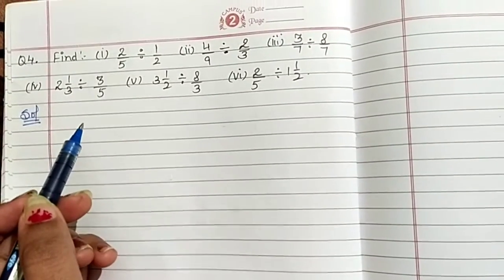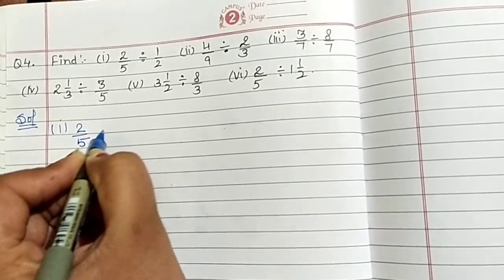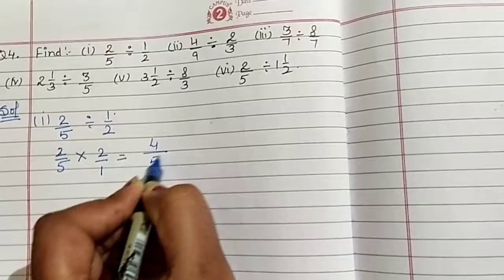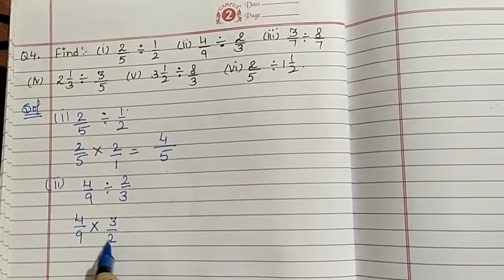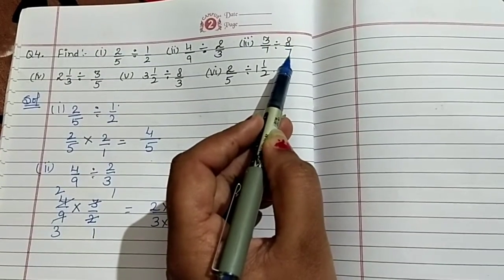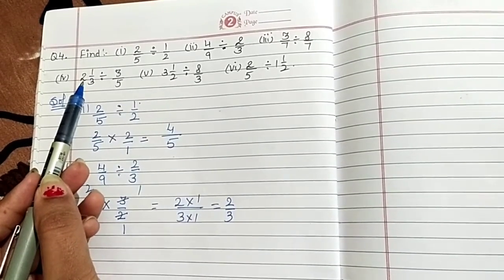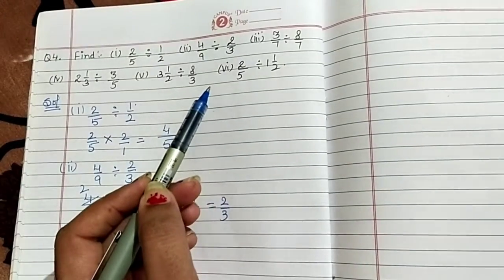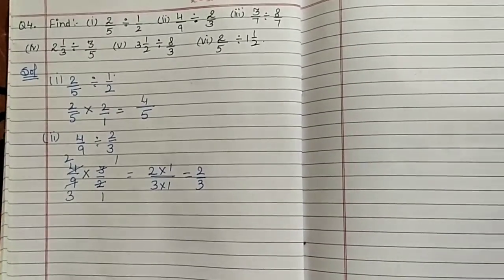Class 7 exercise 2.4Q4